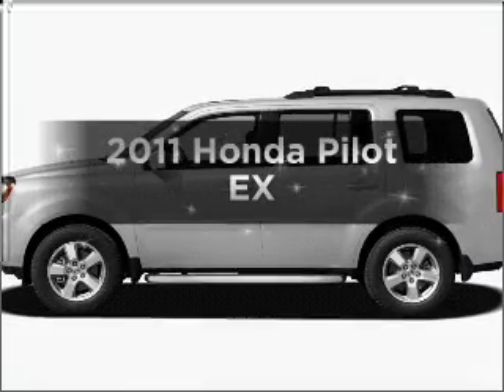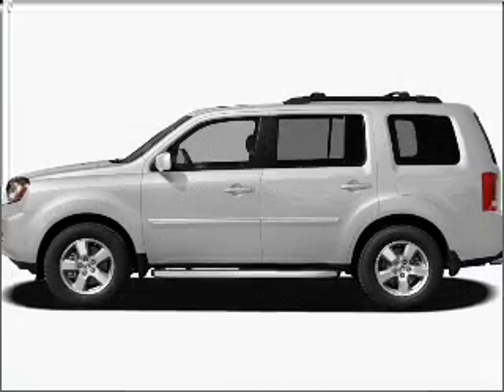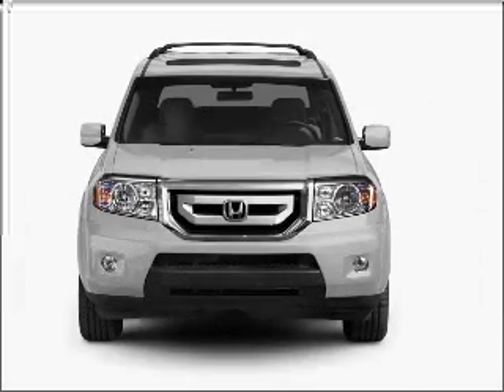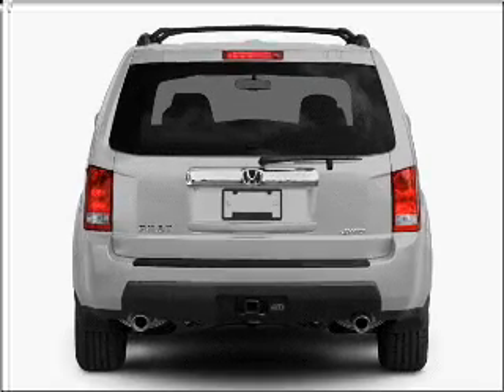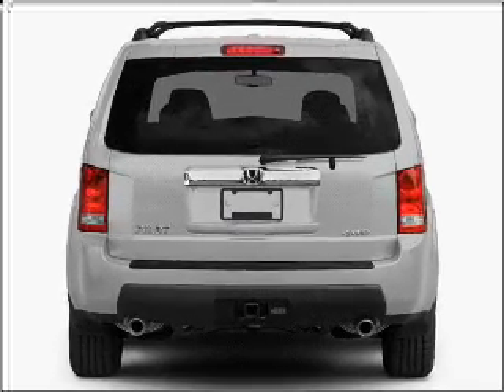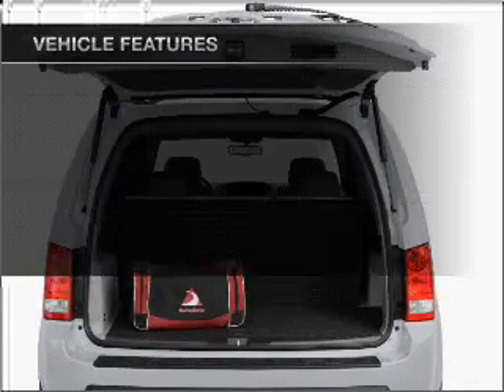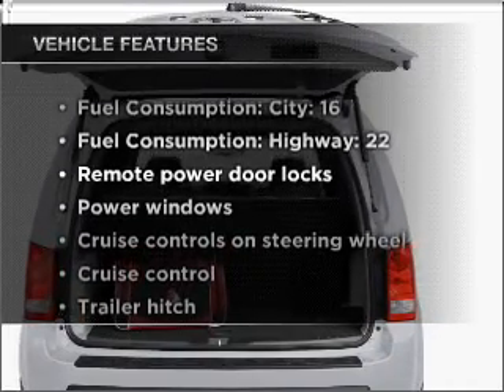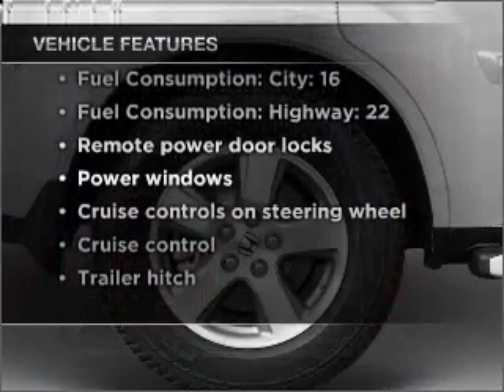2011 Honda Pilot - Laurel MD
Year: 2011
Make: Honda
Model: Pilot
Trim: EX
Engine: 3.5 liter 6 cylinder 24 valve
Transmission: 5-Speed Automatic
Color: Alabaster Silver Metallic
Mileage:
Address:
3371 Fort Meade Rd